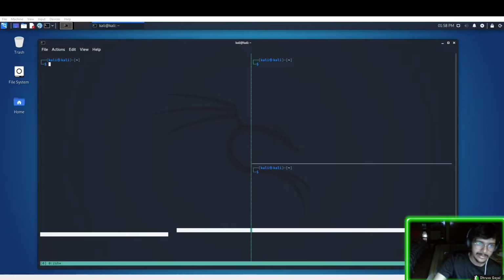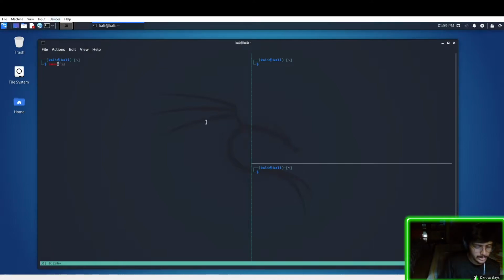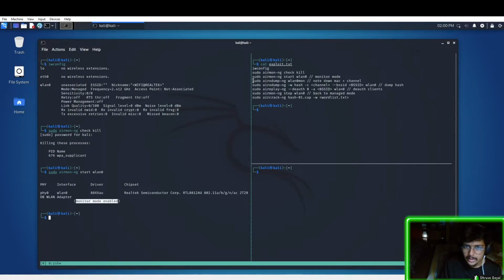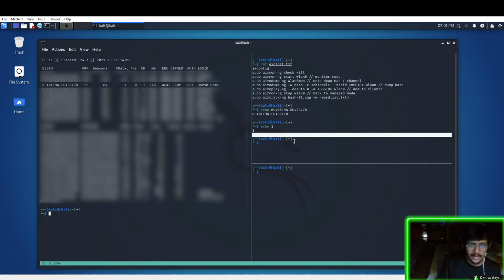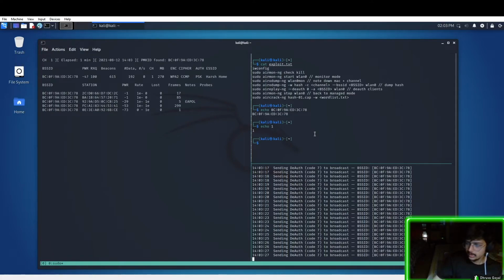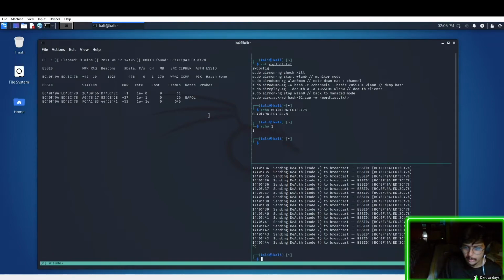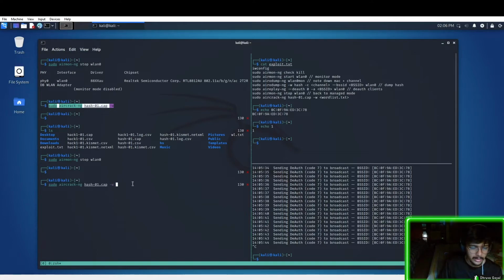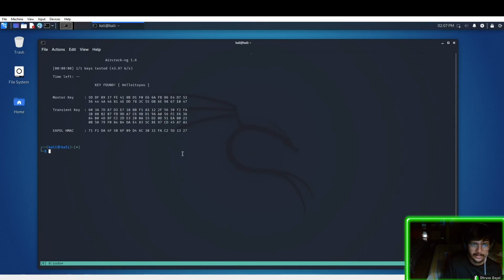Cracking open a WiFi | BugGyaan Ep11 | Hacking Basics (Purely Educational)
This should be an eye opener to those keeping generic passwords/keys on your devices.
Please do not use this method for illegal or malicious activities.
Unauthorized hacking is a crime.

Kripya WiFi hack karke galat naam mein badal nahi dijiyega, peeth pe chappal padhne ka kadhi sambhavna hai.

and register for a demo now!!